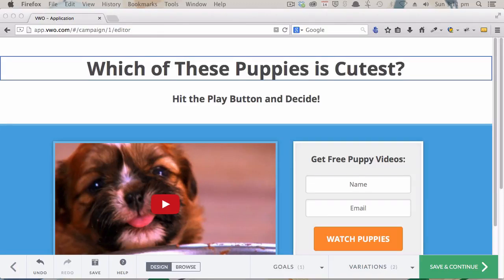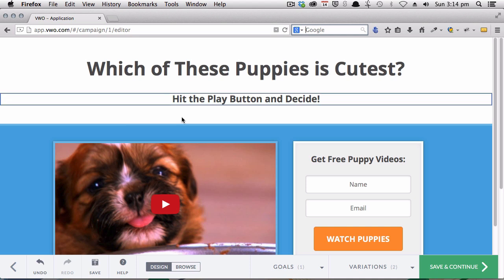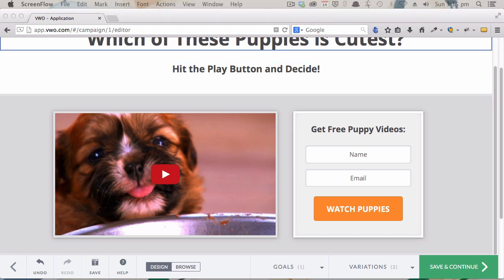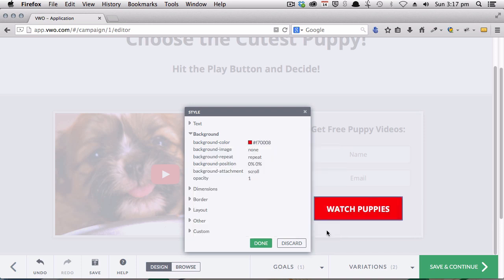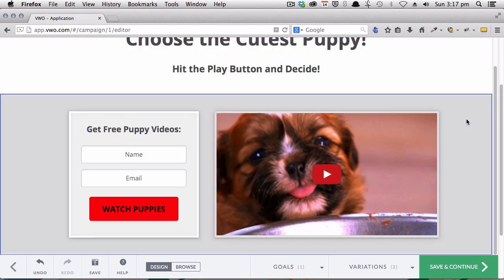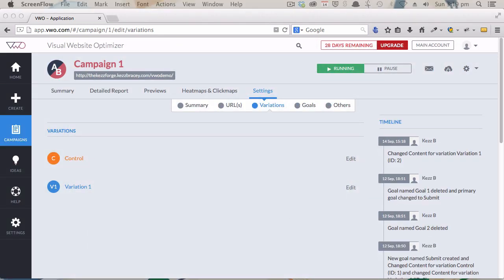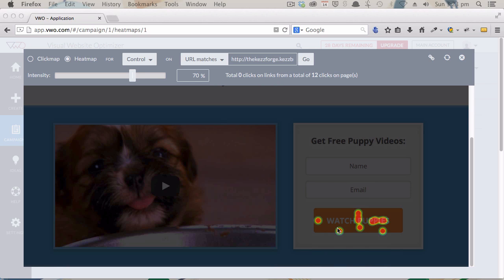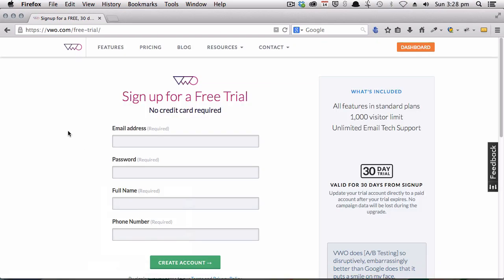Visual Website Optimizer Demo